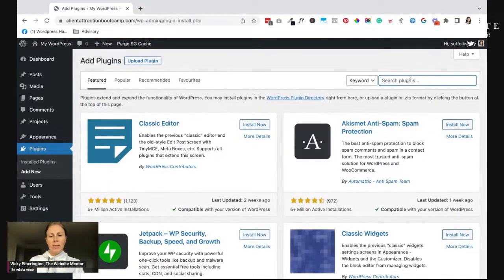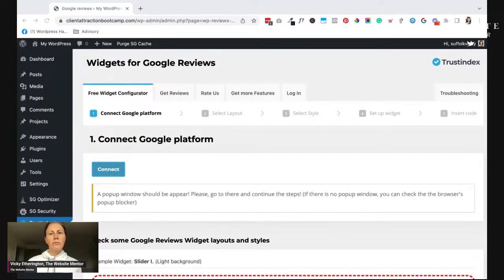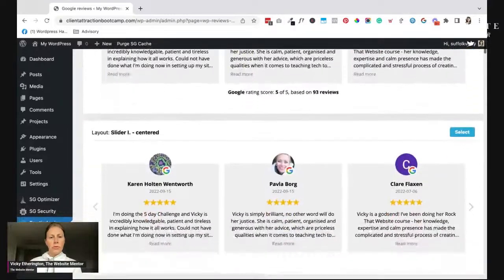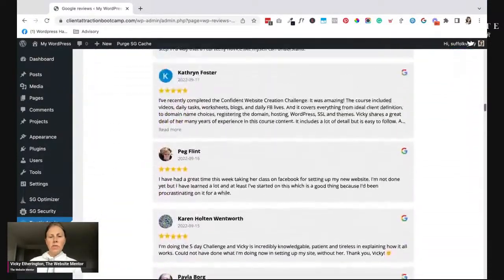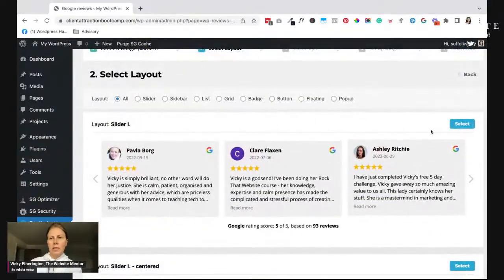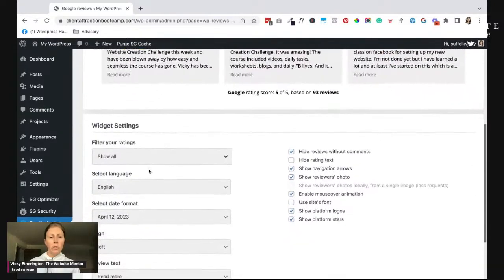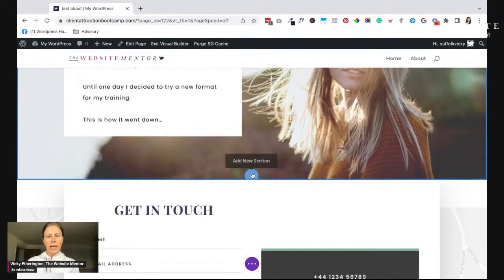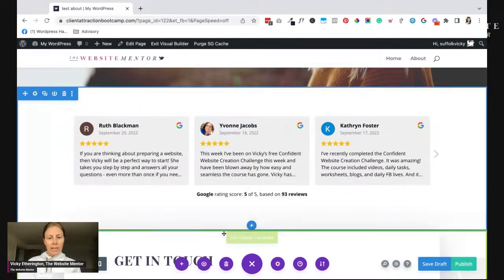Adding Google Reviews to your website quickly and easily